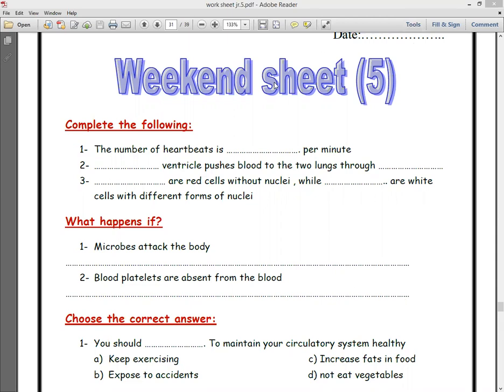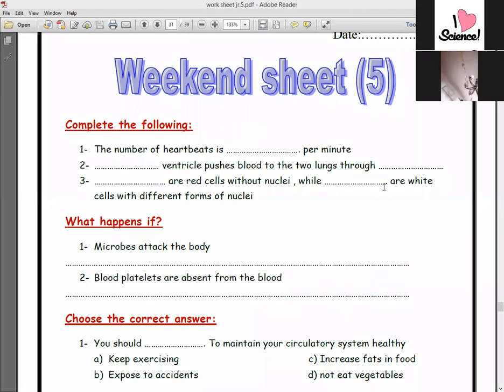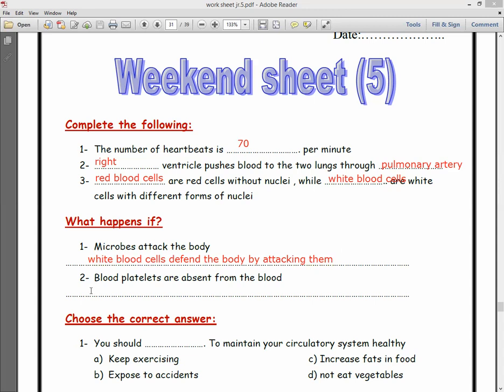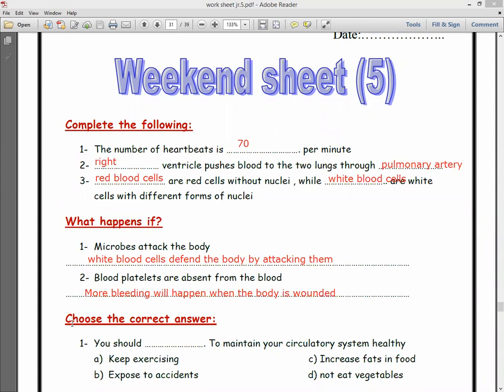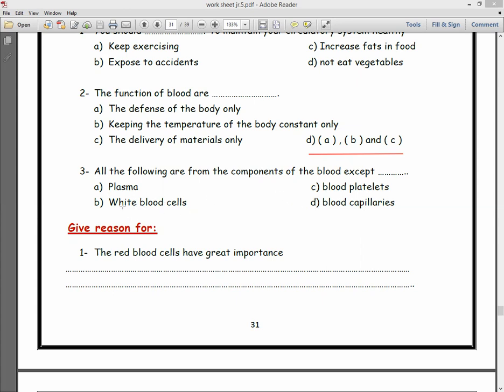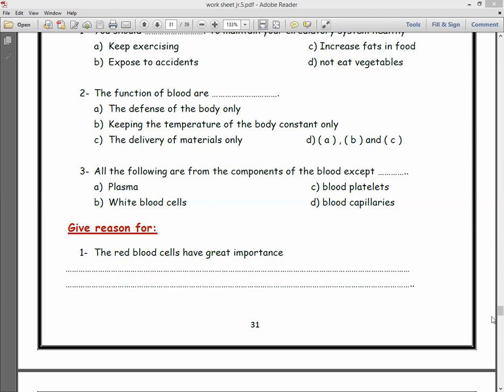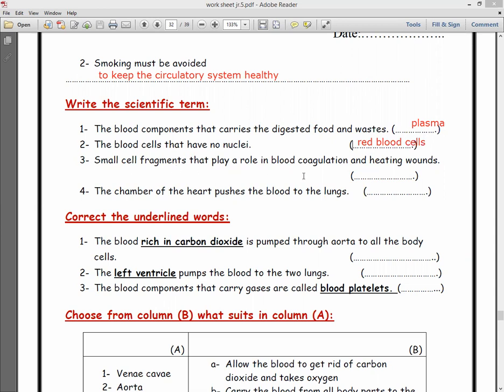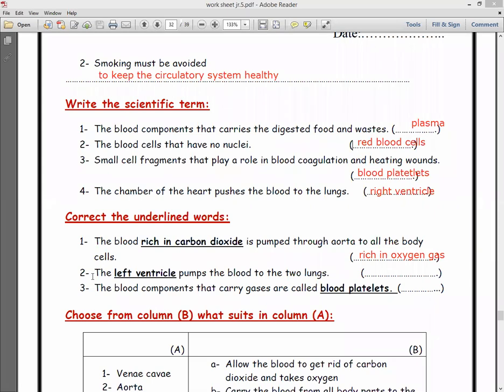weekend number 5 online jr 5